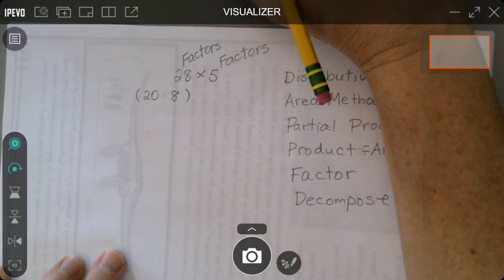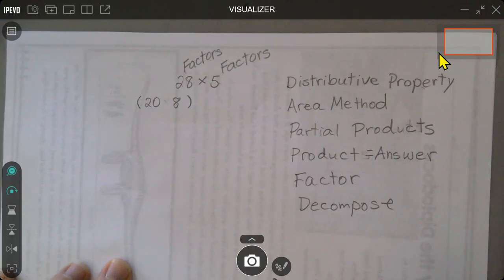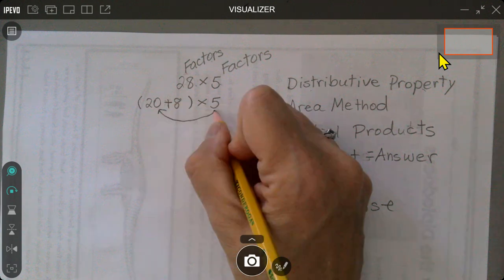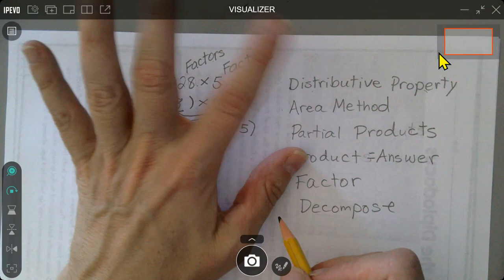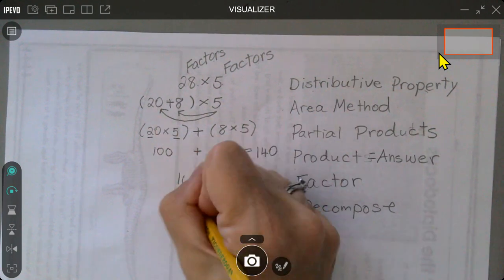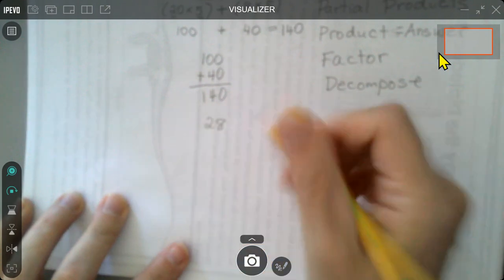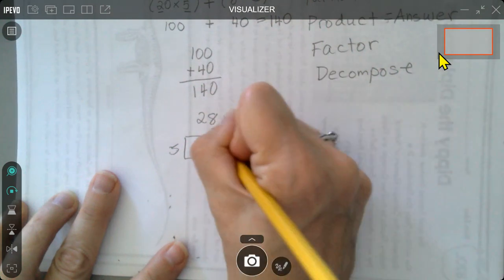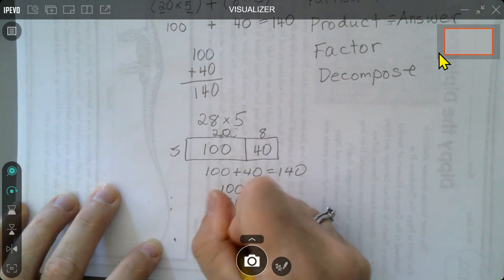Area Method and Distributive Property of Multiplication